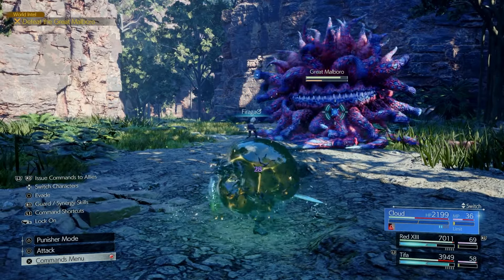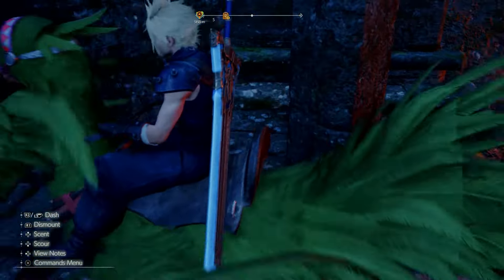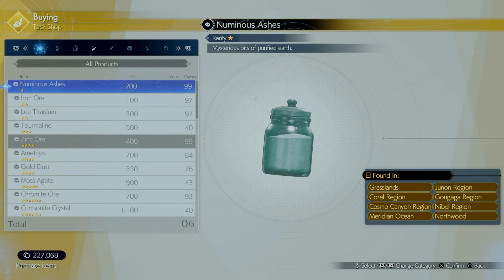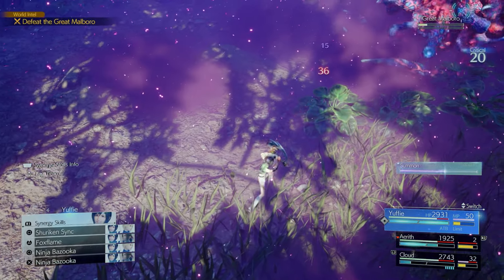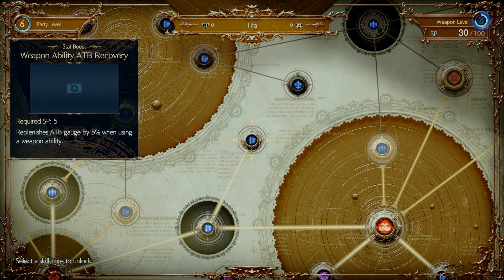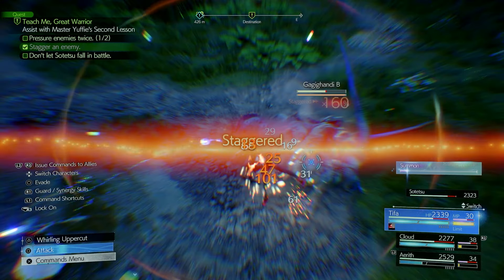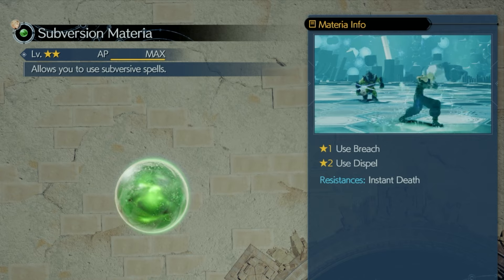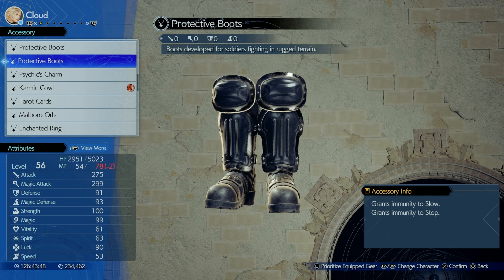33 ESSENTIAL Tips For Gongaga (FF7 Rebirth)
Gongaga Region, do not miss cool Materia, weapons, accessories in FF7 Rebirth. Activation Intels are accessible as soon as you advance Chapter 9, man story quest, when the South Gate in Gongaga- West part of the region. Chocobo will be automatically unlocked in Gongaga Region. Important Note, mushrooms are crucial for this Gongaga Region to Travel and get to places. Chocobo stops are important for the area because they bring you to locations where mushrooms are. Complete all Fiend Intel, Kujata Sanctuary, complete protorelics, and do all excavation Intels.
TIMESTAMPS

0:00 Must have Materia
0:50 Getting to Gongaga
1:05 Kujata Summon Unlock!
1:27 Chocobo Access
1:50 Traversal Tips
2:26 New Queensblood Cards
2:48 New Accessories for Upgrades
3:16 Chocbo Gear/RARE Materials
3:35 Don't miss these OP items!
5:11 Combat Tips/XP Farm
6:00 Gilgamesh Summon Unlock
6:25 10 SP:Tifa/10 SP:Cait Sith
6:58 Moogle Medal Farm Tips
7:17 OP Barret Weapon (Pursuit of perfection)
7:50 OP Luck Item (Oh chicken where art thou)
8:25 Boost Relationsip:Yuffie/+10SP Yuffie (Teach me, great warrior)
8:45 Boost Relationsip:Aerith/OP Chakra Item (Spice of Life)
9:12 Free Materia/Materia Items!
9:24 Take Less Damage and Boost ATB
9:58 Remove Enemy Buffs
10:33 Resist Status Effects
11:00 Max Level Poison Materia No Slot Used!
11:35 Immunity to Slow/Immunity to Stop
12:00 Must Grab Materia!/Chadley picks
12:06 Deal BIG Damage/Inflict Petrify
12:19 Increase Spell Damage/Duration
12:38 Steal Limit Breaks
13:07 Gain Synergy Easy
13:25 Must Grab Materia!/Combat Sim Picks
13:37 OP Elmental Damage
14:04 Max Speed
14:20 Max Magic Defense
14:35 OP AOE Magic/Stagger Increase

Thank you Square Enix for Providing me with an Early Access Copy of Final Fantasy 7 Rebirth